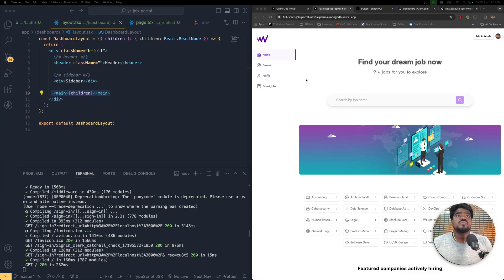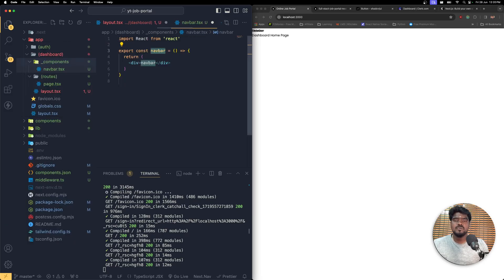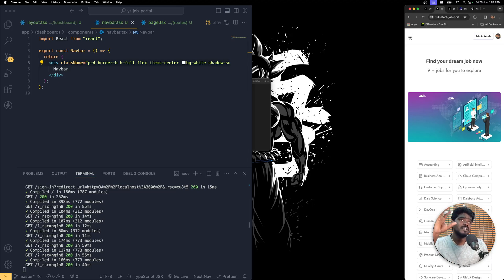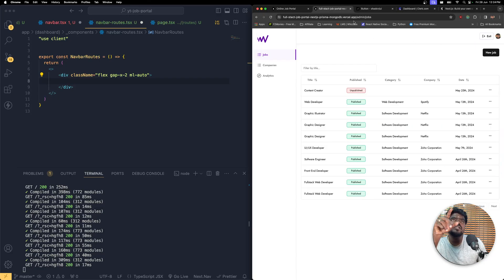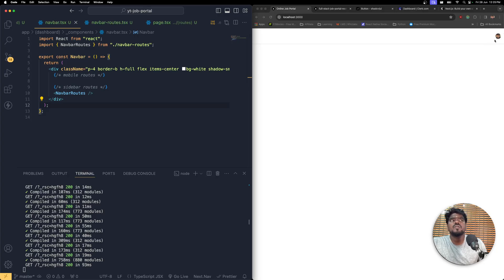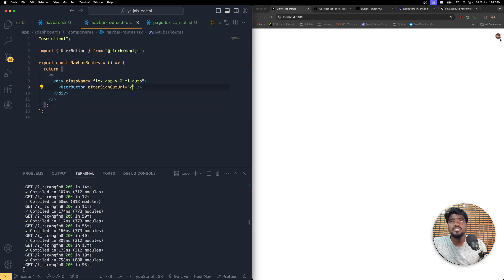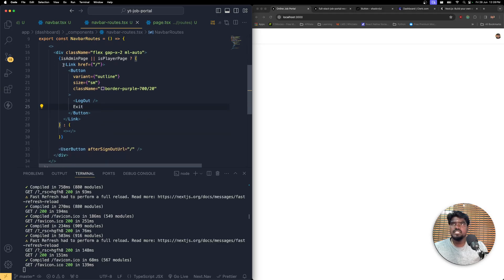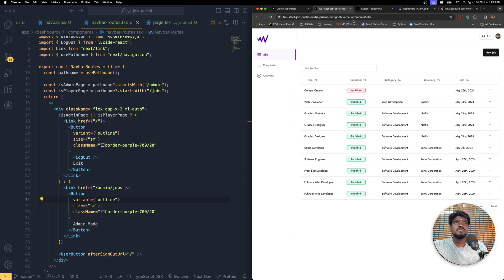6.Header UI Customization - Online Job Portal-Next.js, ShadcnUI, Clerk, Prisma, MongoDB, Google AI🌟